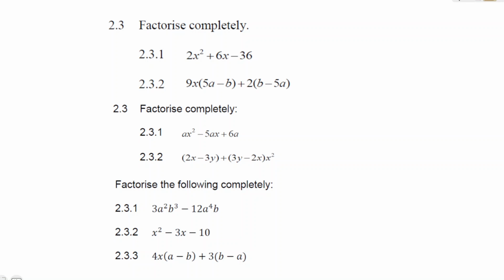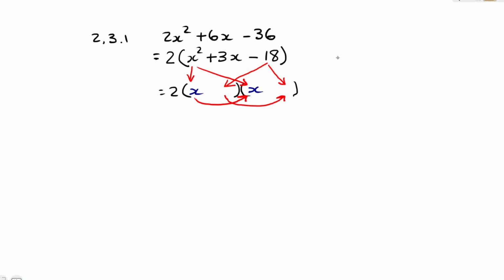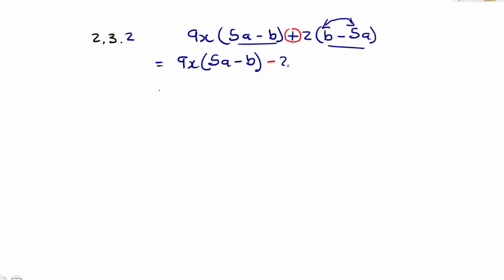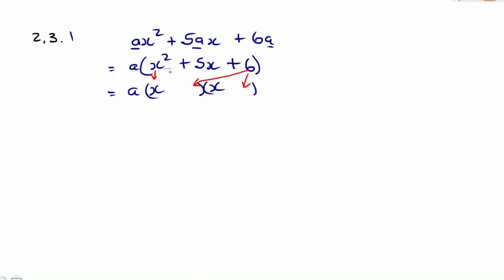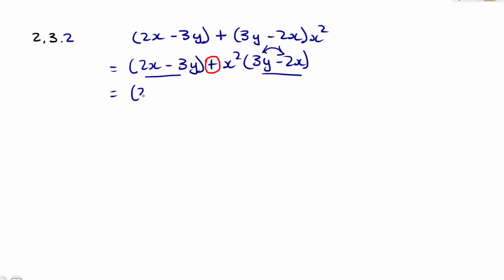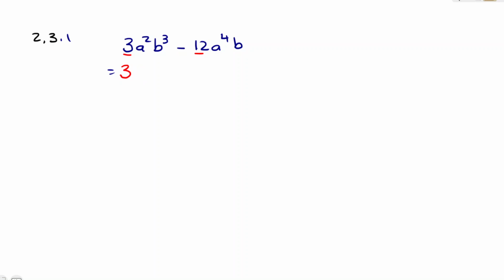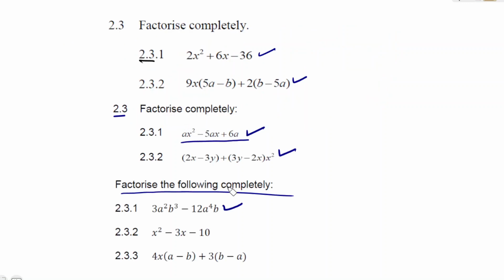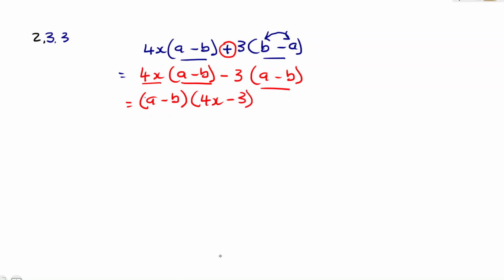GR 9 FACTORIZATION